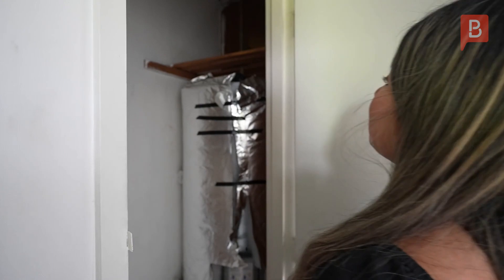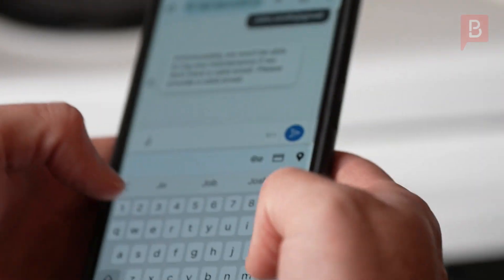Property Brokers Tenant Induction